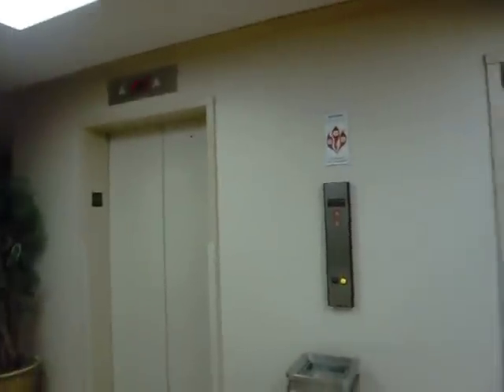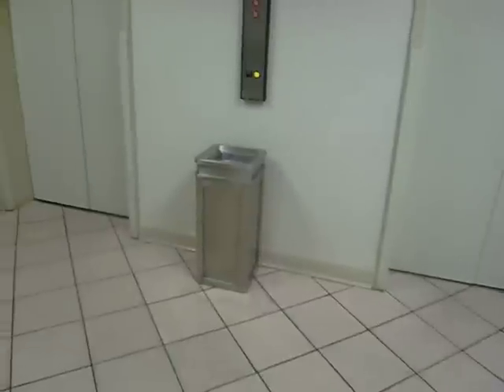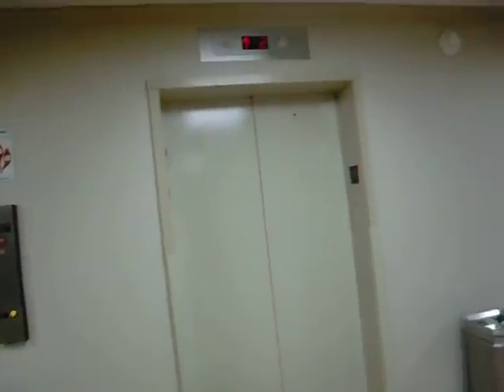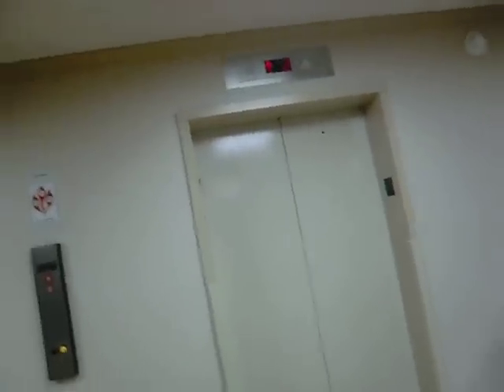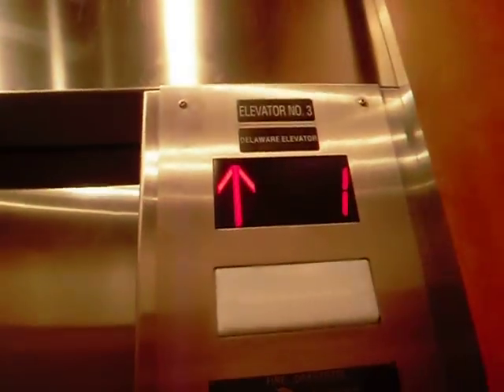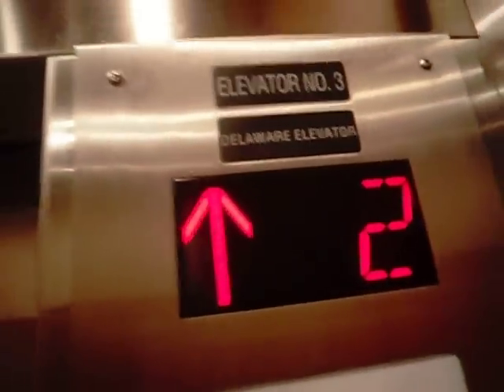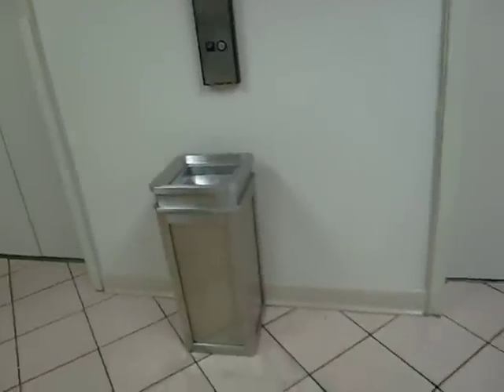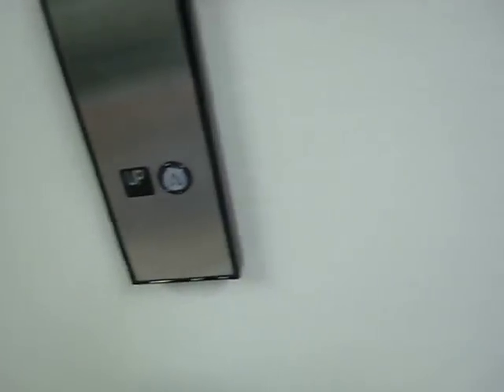Deleware Traction Elevators at Fenwick Inn Ocean City, MD (Service Elevator)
Installed in the 60's